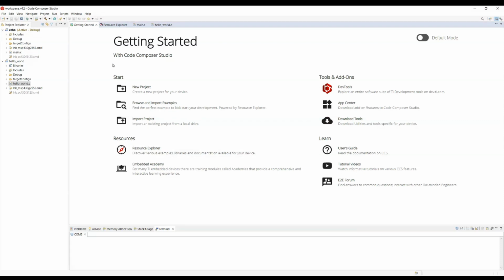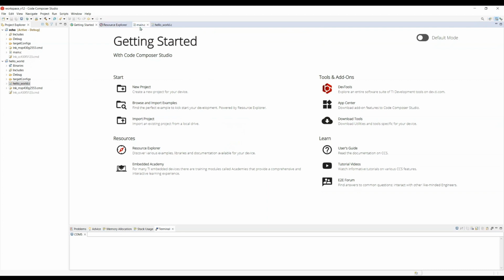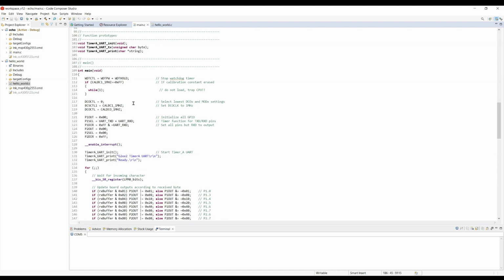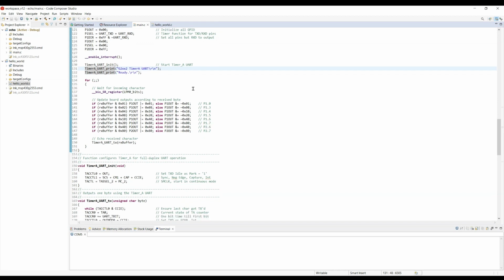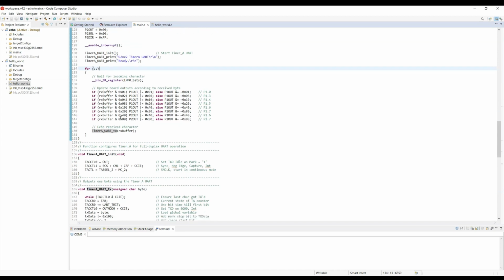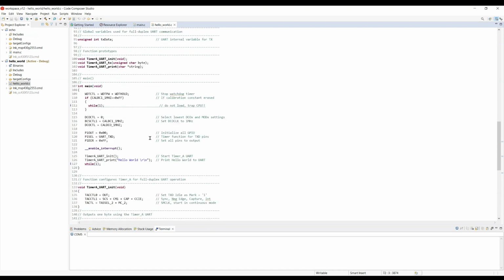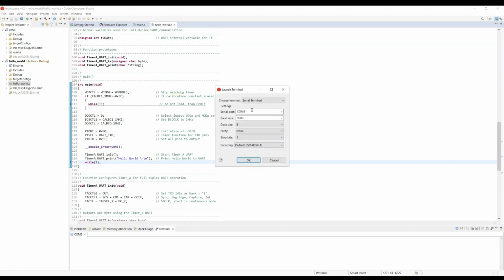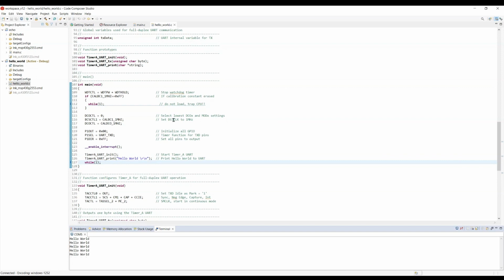UART MSP430G2553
How to use the UART to communicate with a host computer for this MCU development board.